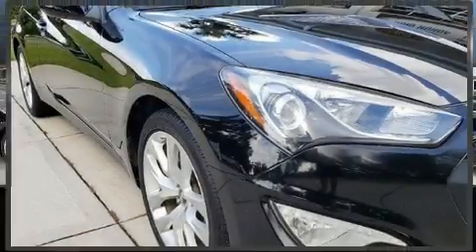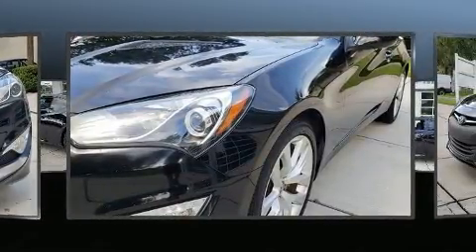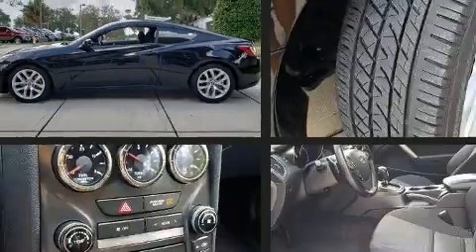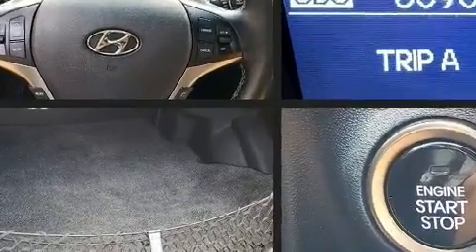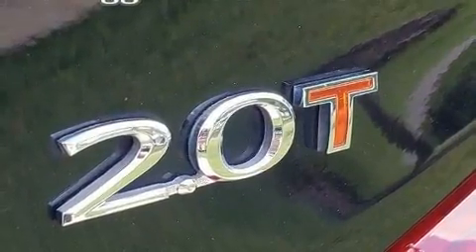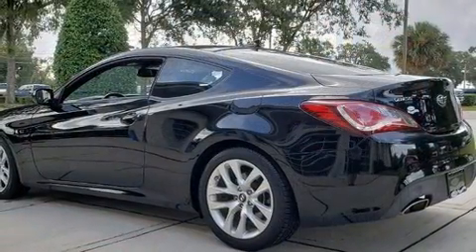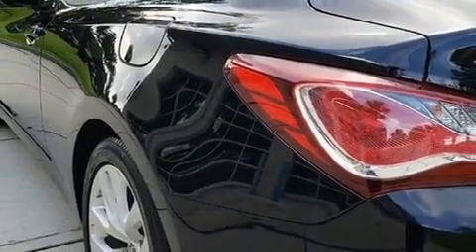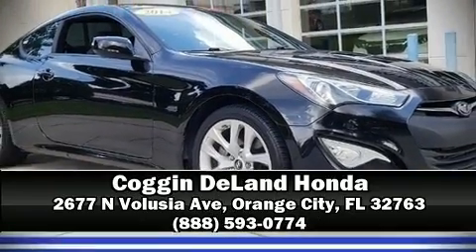2014 Hyundai Genesis Coupe 2.0T in Orange City, FL 32763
Come test drive this 2014 Hyundai Genesis Coupe. Hyundai made sure to keep road-handling and sportiness at the top of it's priority list. Under the hood you'll find a 4 cylinder engine with more than 200 horsepower, providing a smooth and predictable driving experience. The engine breathes better thanks to a turbocharger, improving both performance and economy. All of the premium features expected of a Hyundai are offered, including: a tachometer, adjustable headrests in all seating positions, air conditioning, tilt steering wheel, remote keyless entry, cruise control, and 1-touch window functionality. Hyundai ensures the safety and security of its passengers with equipment such as: head curtain airbags, front side impact airbags, traction control, brake assist, anti-whiplash front head restraints, a panic alarm, and 4 wheel disc brakes with ABS. Various mechanical systems are monitored by electronic stability control, keeping you on your intended path. It also arrives with a Carfax history report, providing you peace of mind with detailed information. We have a skilled and knowledgeable sales staff with many years of experience satisfying our customers needs. We'd be happy to answer any questions that you may have. Stop by our dealership or give us a call for more information.